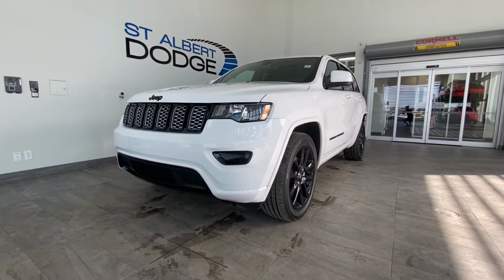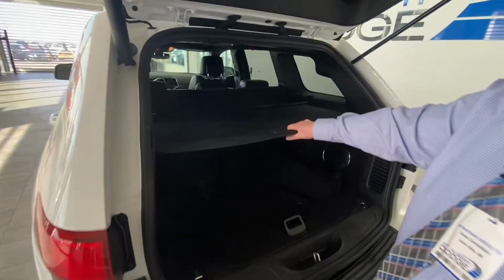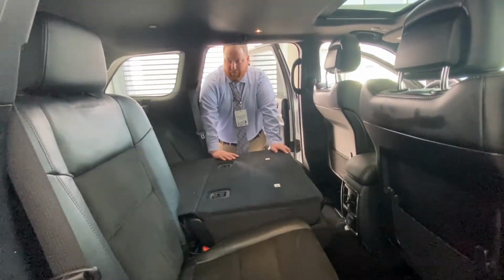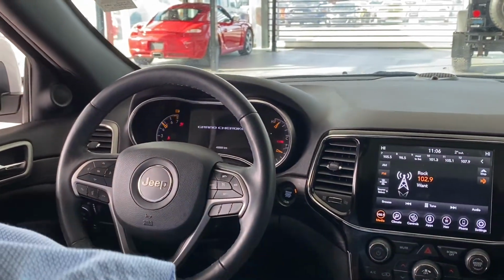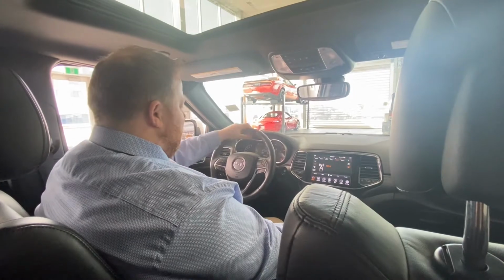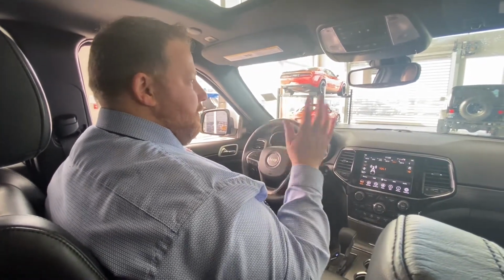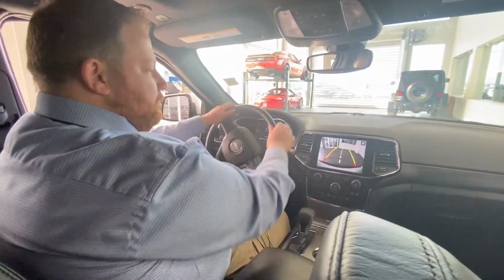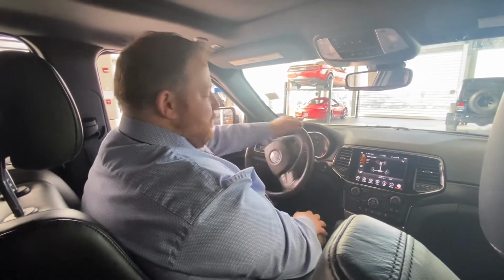2019 Jeep Grand Cherokee Altitude | Stock # P1229 | St. Albert Dodge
2019 Jeep Grand Cherokee Altitude | Only 48,868 KM -  Power Liftgate - Remote Start - Heated front seats - Heated Steering Wheel - Apple Carplay/Andriod Auto Compatible - Sunroof - Clean CarFax - One Owner

Stock # P1229
VIN 1C4RJFAG8KC822128

1155 St Albert Trail
St. Albert, AB T8N 7X1
Canada